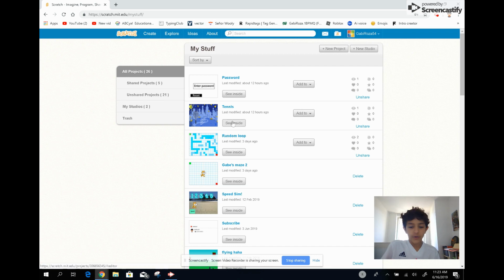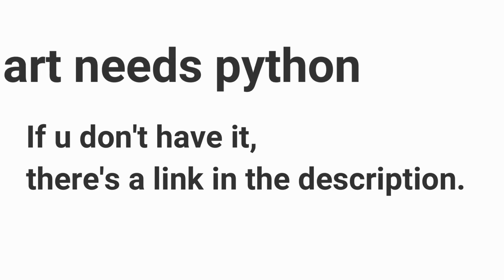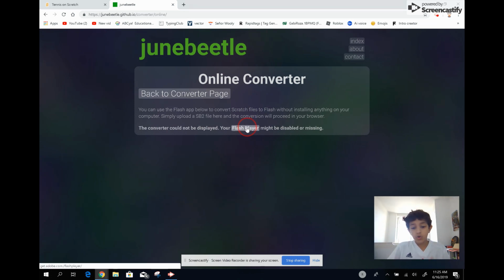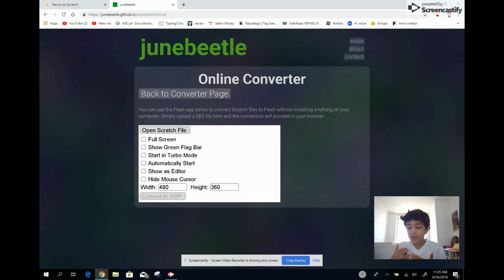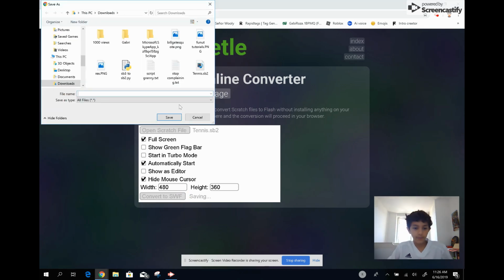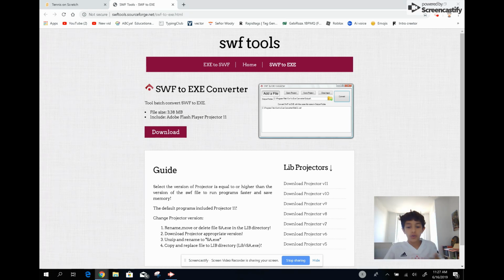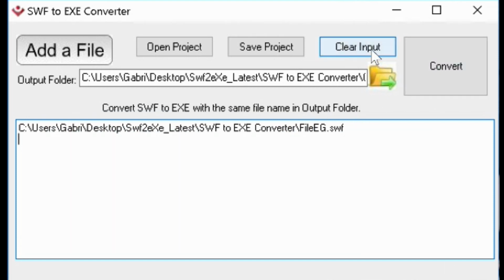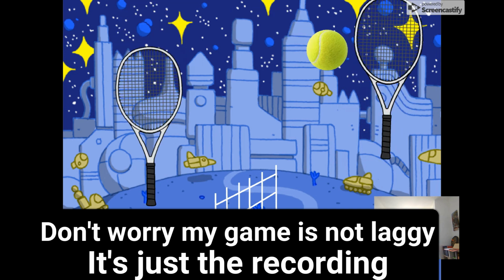How to make a scratch game into an app. Tutorial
How to make a scratch game into an app.

bit.do/gabiroza54